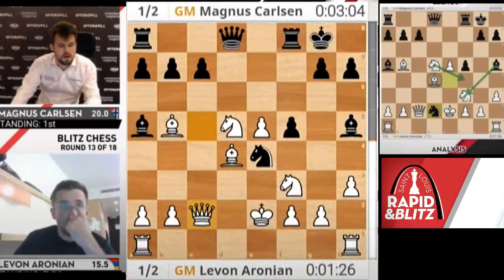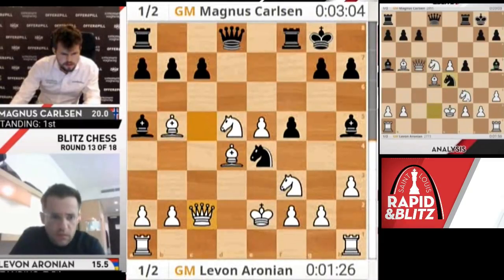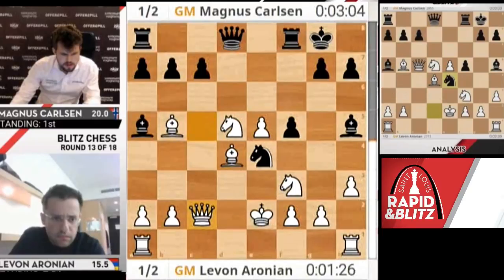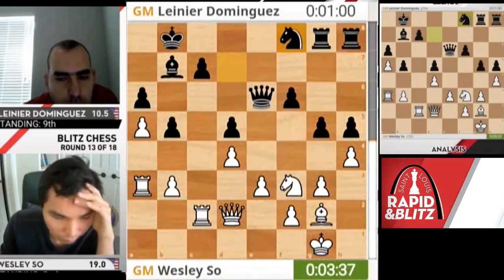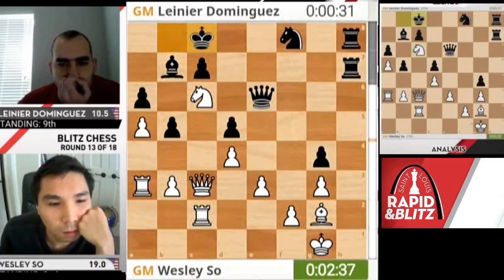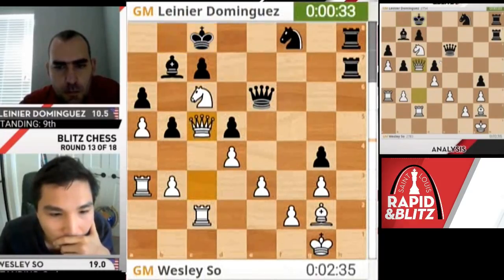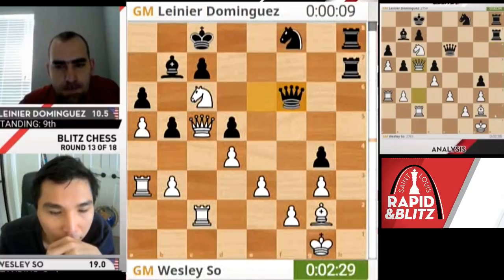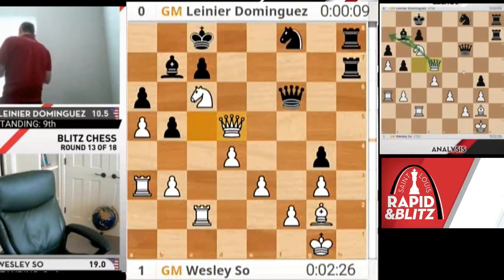Wesley So Trails Magnus Carlsen by 1/2 Point ~ Needs To Win and he Beats Dominguez ~ Saint Louis